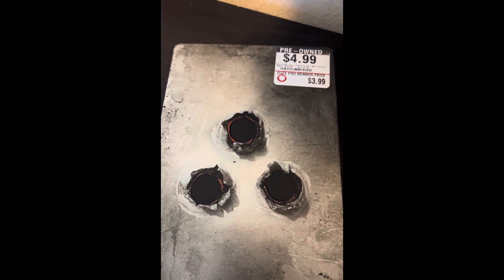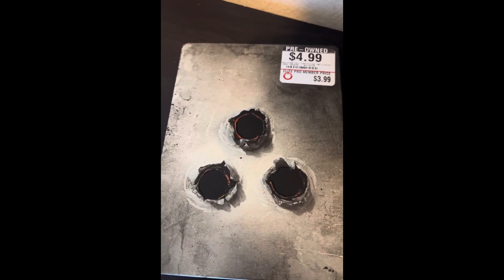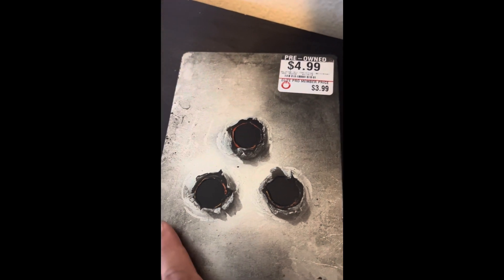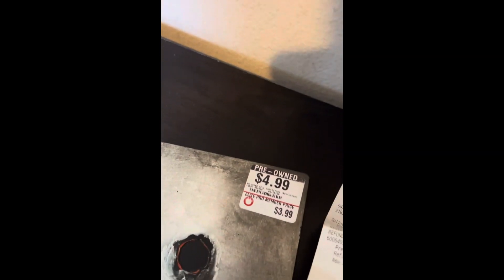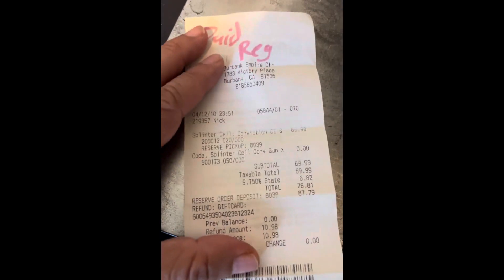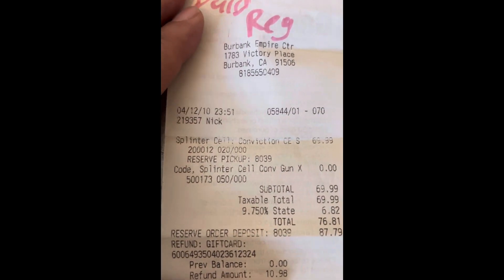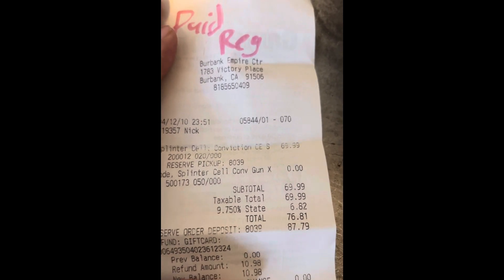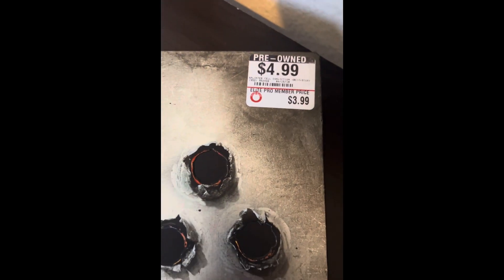SPLINTER CELL STEEL CASE IN 2023